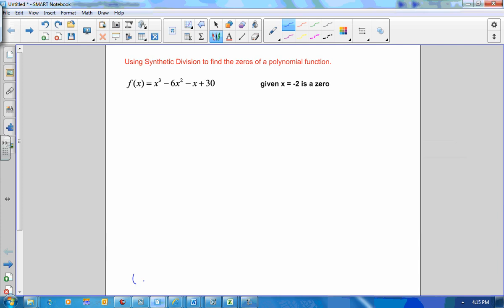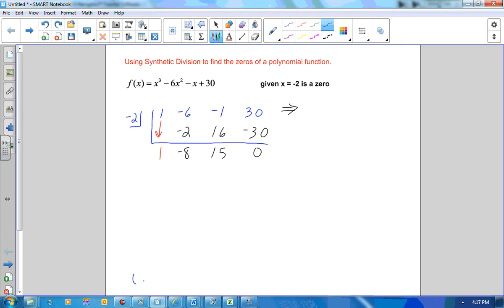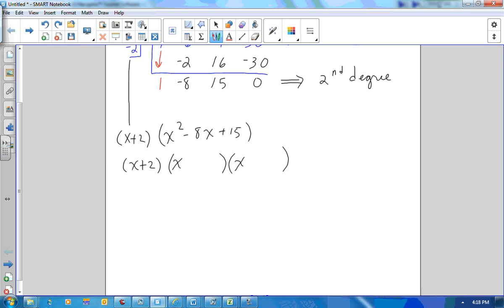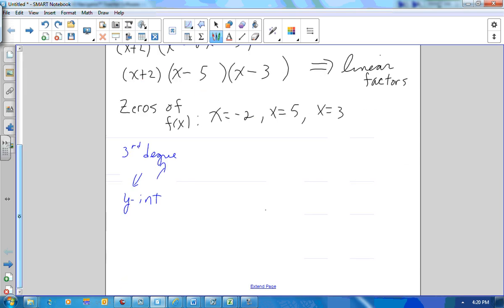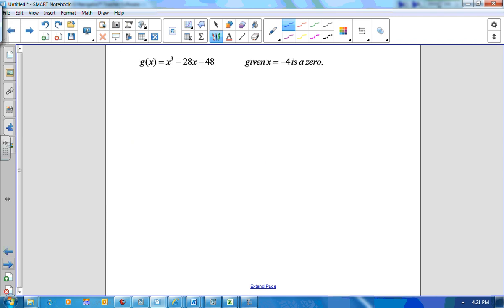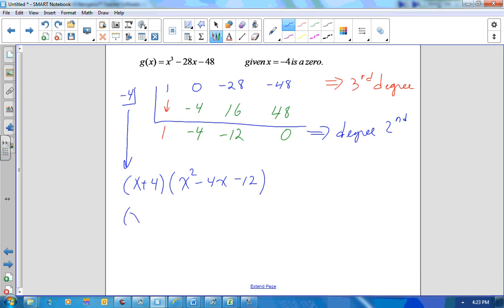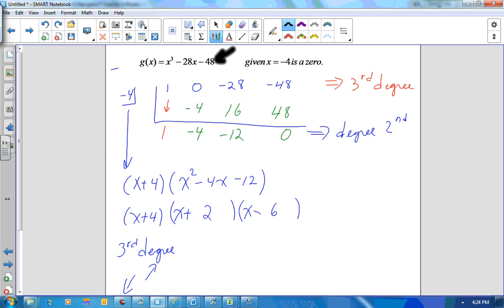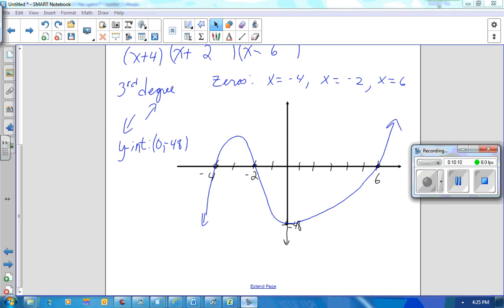synthetic division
Using synthetic division to find the zeros of a polynomial function.